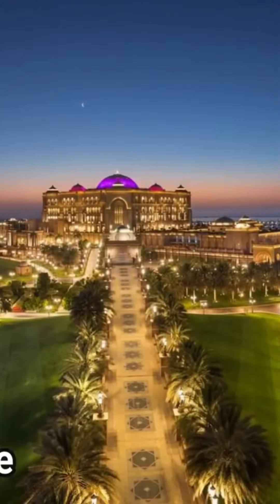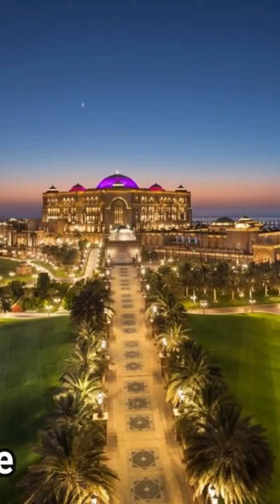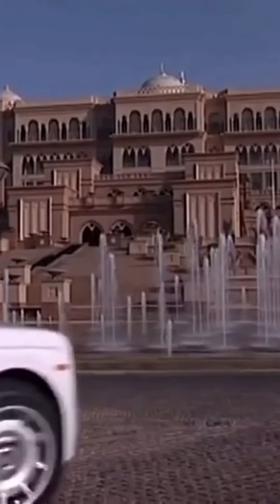Most Luxurious Hotels in the World# shorts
Zinus 12 Inch Gel-Infused Green Tea Memory Foam Mattress, Queen click the